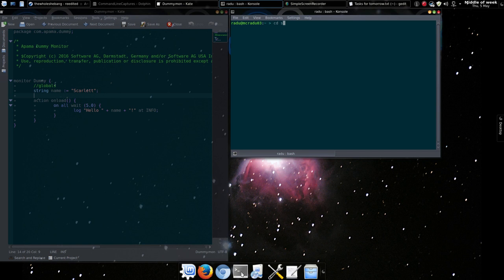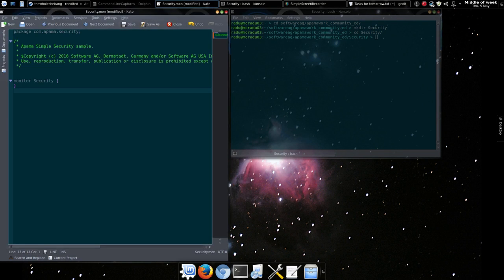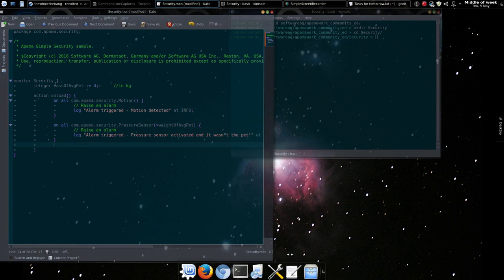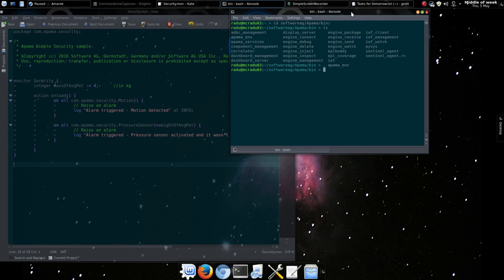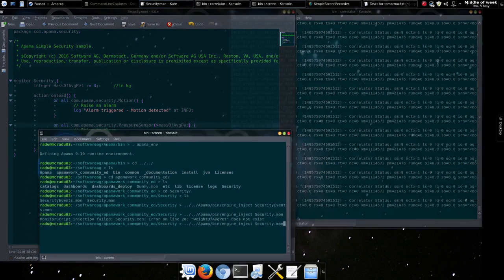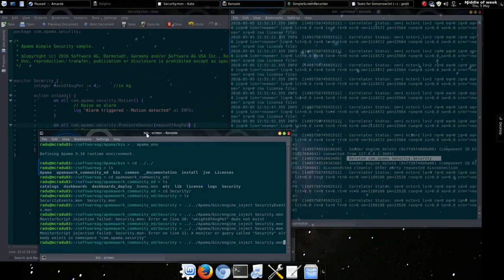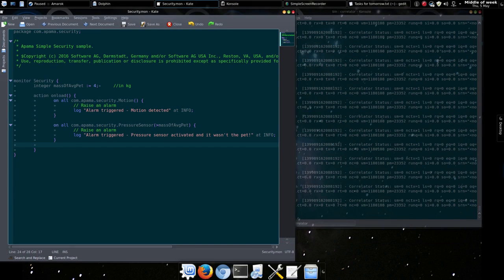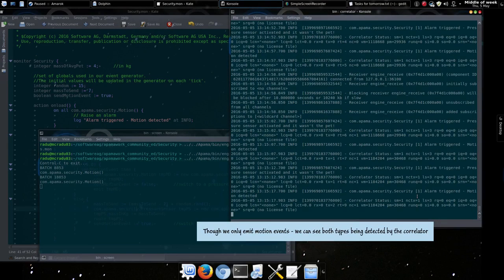Using Apama from the Linux Command Line